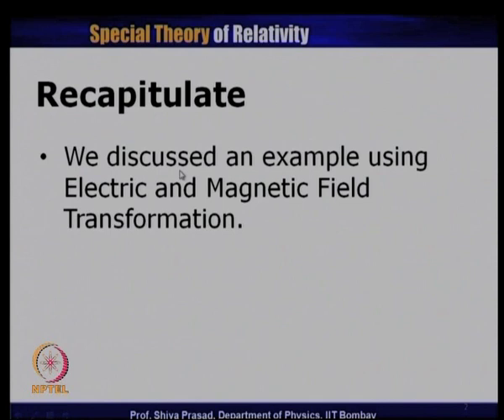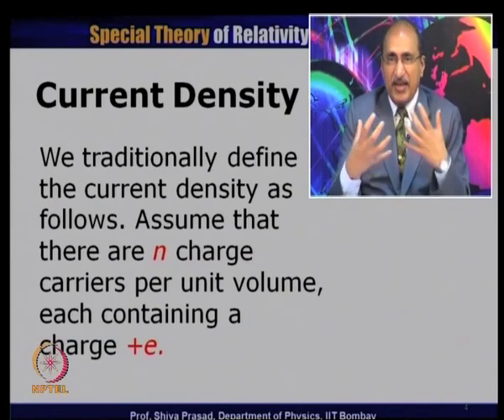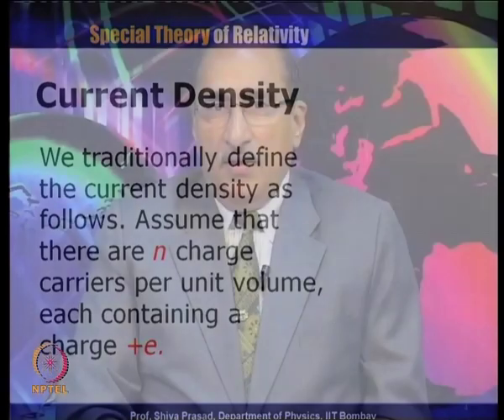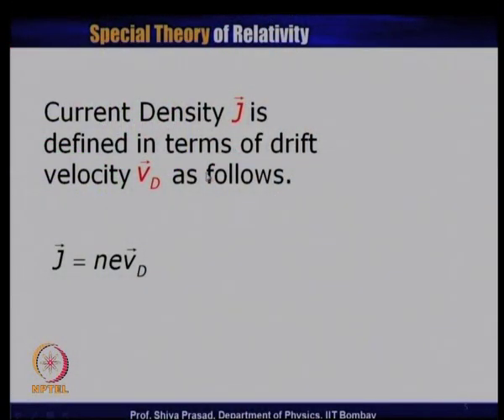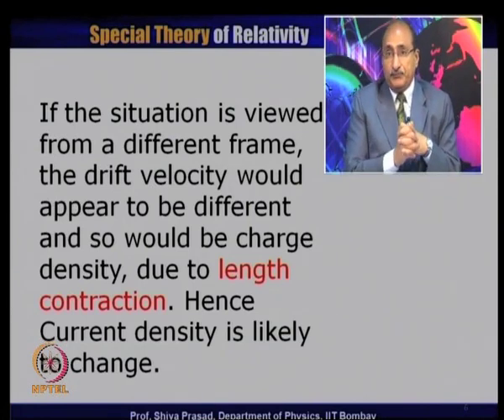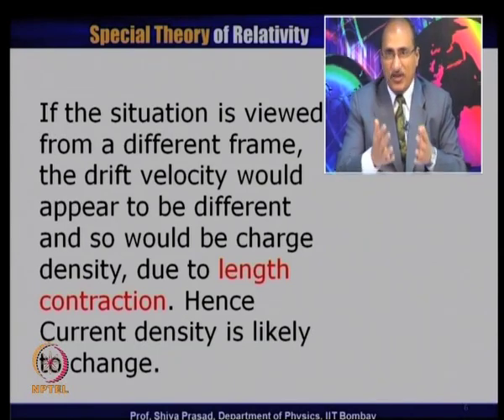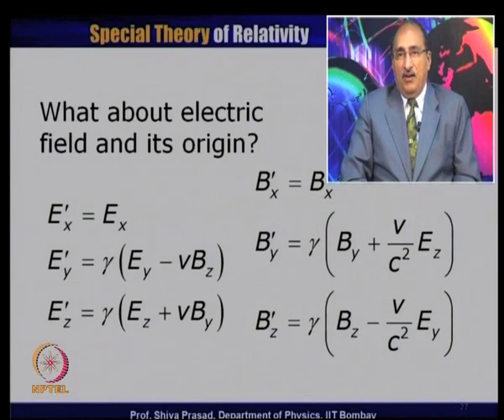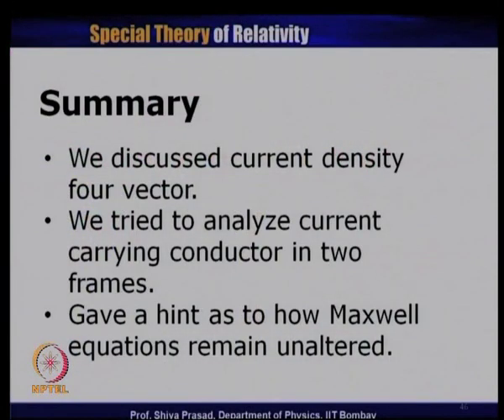Mod-01 Lec-24 Current Density Four Vector and Maxwell Equation